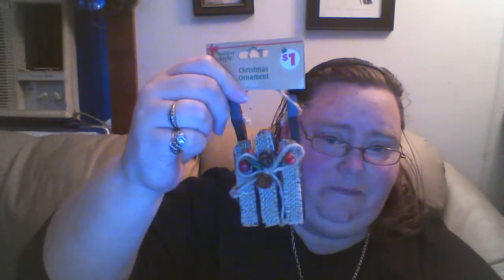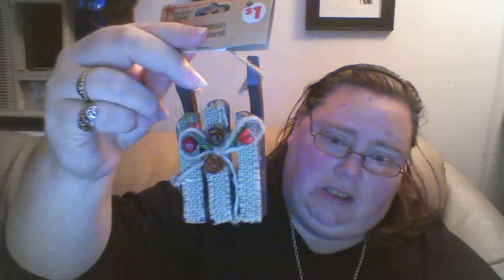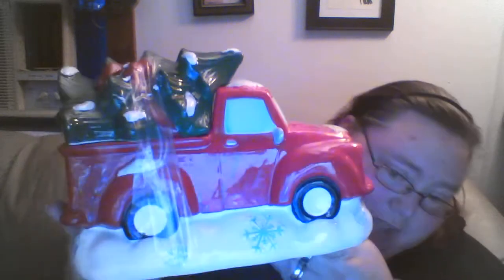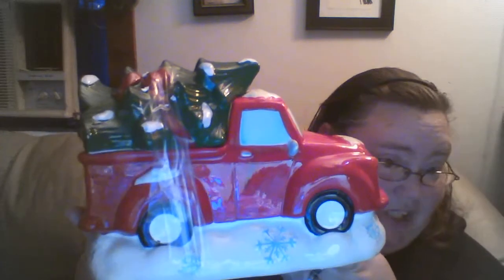Small Dollar General & Right Aid, with a run over of wal_mart 10.27.2017